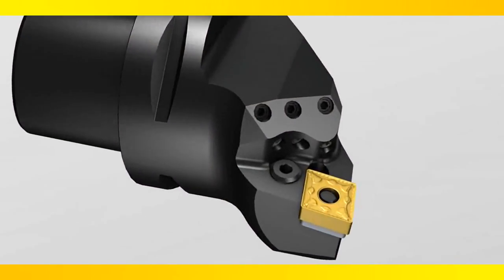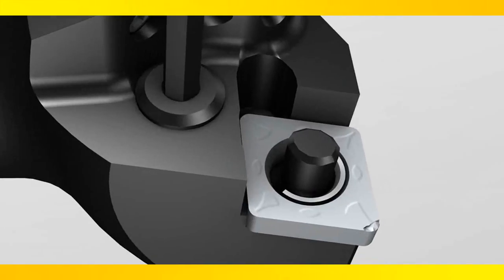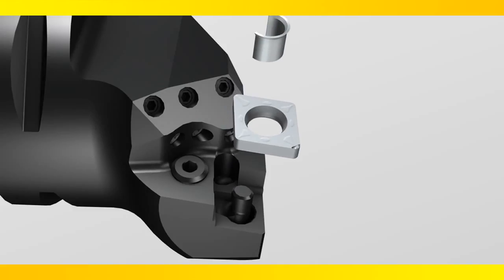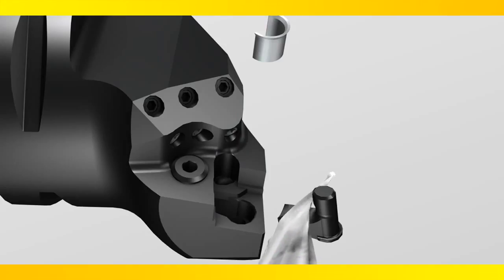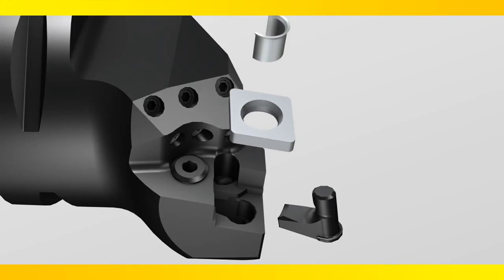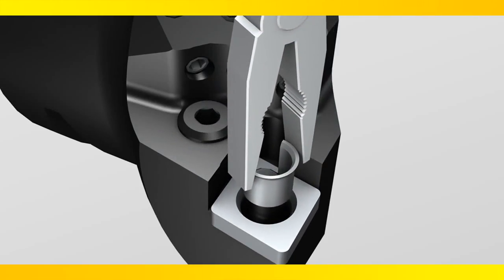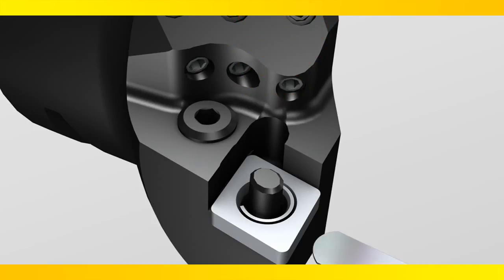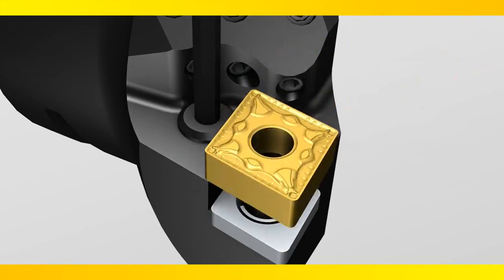High Pressure Coolant: Maintenance of P Lever Holder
This clamping system is available to accommodate the rise in interest and popularity of high-pressure coolant systems. See proper maintenance steps to keep your system performing its best.